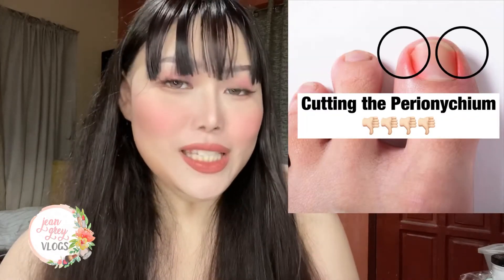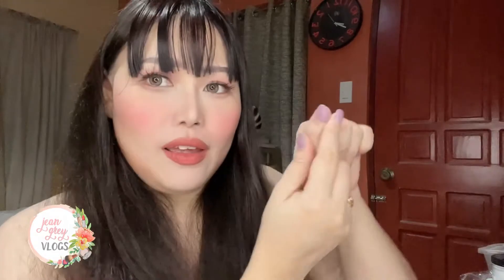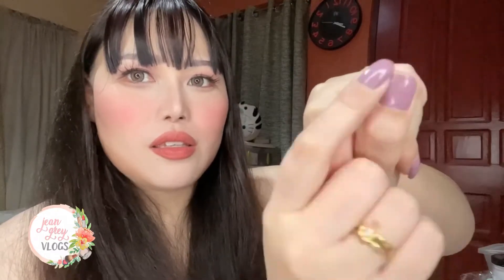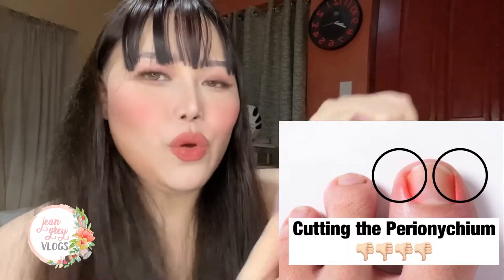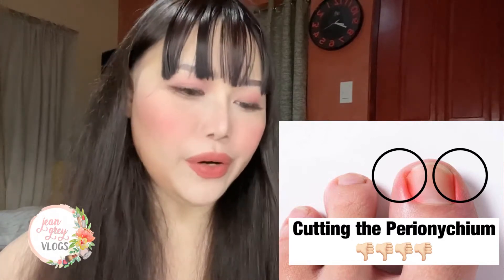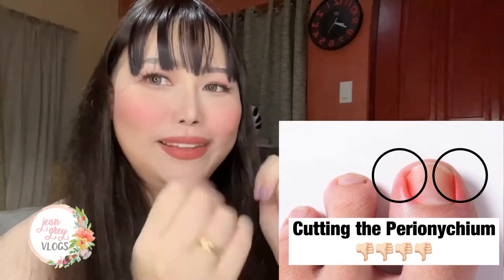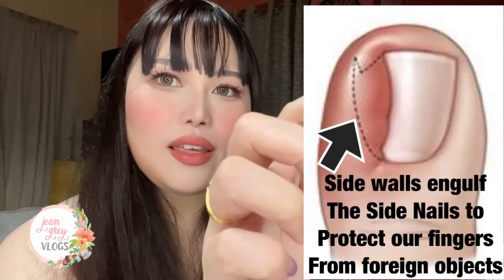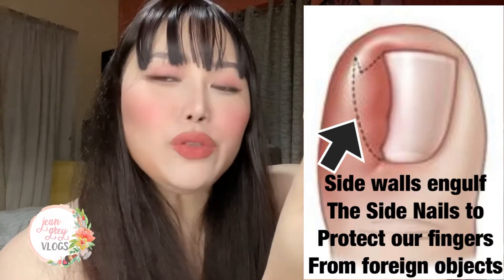Ingrown Toenail Infection (pain) Causes!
Ingrown toenail infections usually come with a lot of pain and discomfort. My Nails 101 segment is actually for you. Learn how to better give your nails proper care and attention.

Stay safe and healthy always ❤️